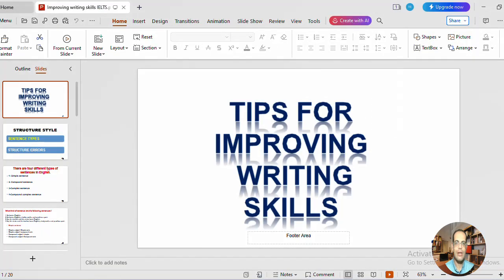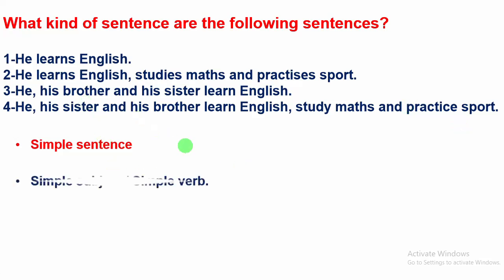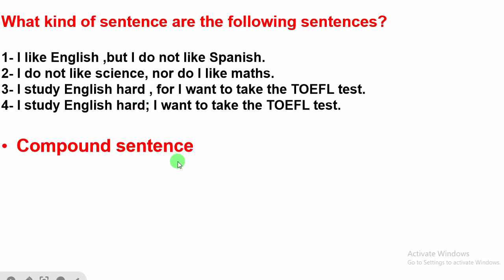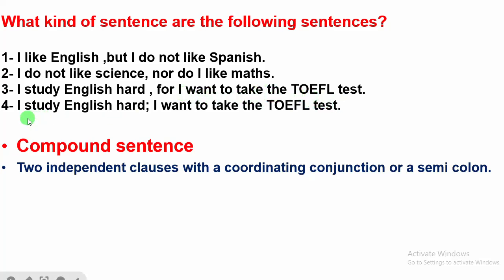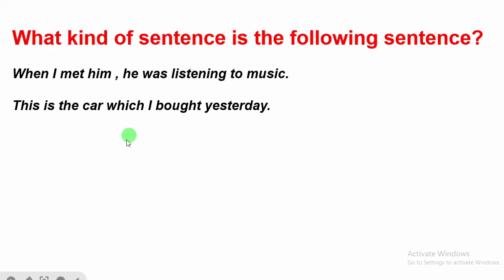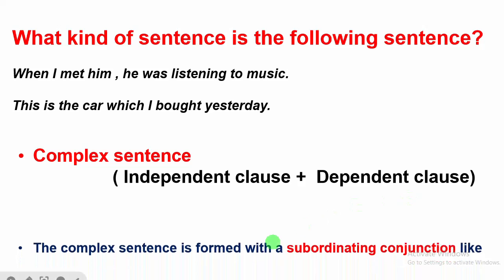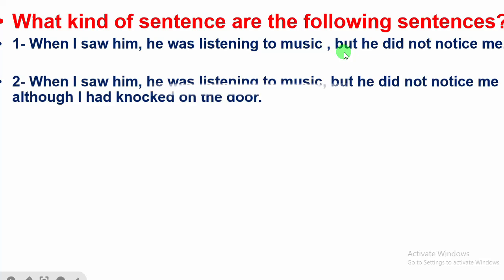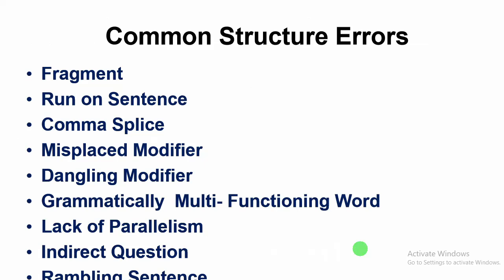تعلم كتابة الجملة الإنجليزية بشكل متقدم Compound-Complex Sentence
قناة مخصصة لشرح قواعد اللغة الإنجليزية كاملة بما يناسب إحتياجات جميع طلاب المرحلة الثانوية وطلاب الجامعة والراغبون في إكتساب اللغة الإنجليزية بشكل أكاديمي

راضي الشافعي
مشرف قسم اللغة الإنجليزية بمدرسة المتفوقين ستم الغردقة